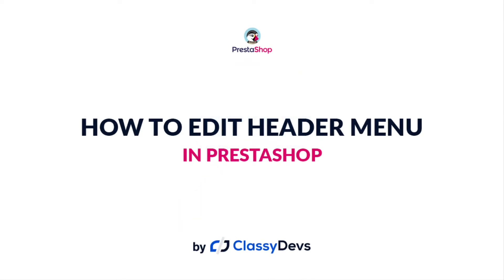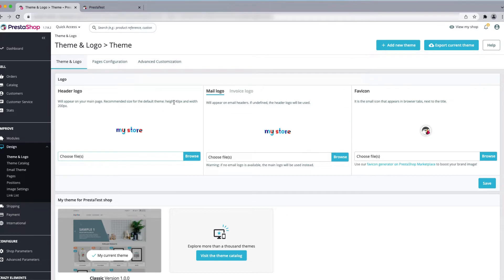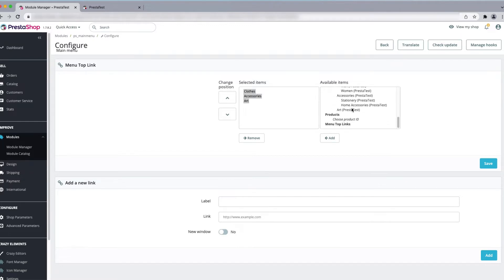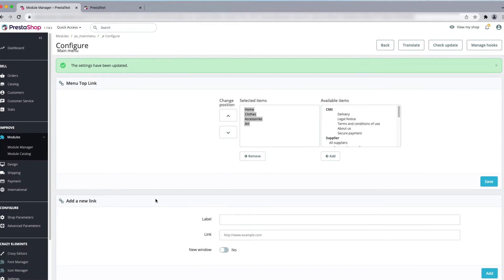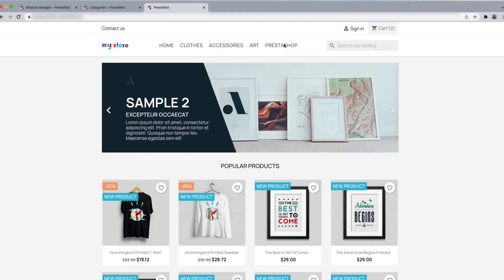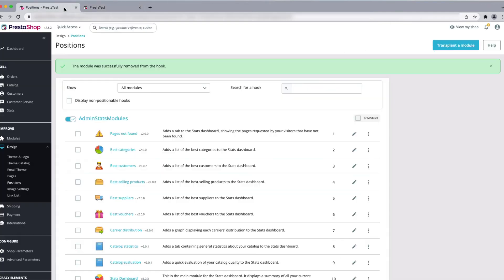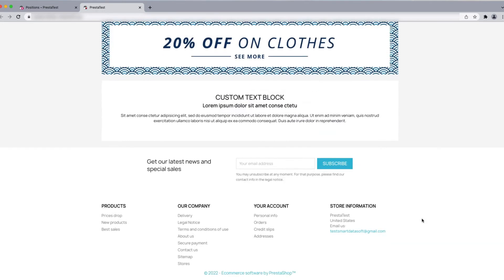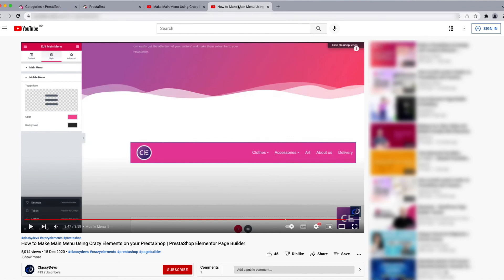How to Edit the Header Menu in PrestaShop | PrestaShop Basic Tutorial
In this tutorial, I will show you step by step, how to edit the header menu in PrestaShop. You can customize the header menu easily. You also can make the colorful header menu from this tutorial.

00:05 Introduction
00:34 Change the header design option
00:55 Introduce of header logo and favicon
01:36 Page Configuration
01:48 Main Menu section
02:48 Add Home Category in the Main Menu
03:57 Add Custom Menu
05:30 Remove the search bar from the header menu
06:42 Add Search bar into the header menu
08:00 Add the category
08:54 Customize the header menu using Crazy Element PrestaShop Page builder

How to Create and Edit Category in PrestaShop 1.7.x and Assign It to the Top Menu

Read: How to Easily Customize the Prestashop Menu of your PrestaShop 1.7 store with images